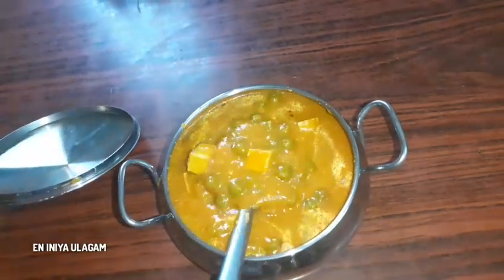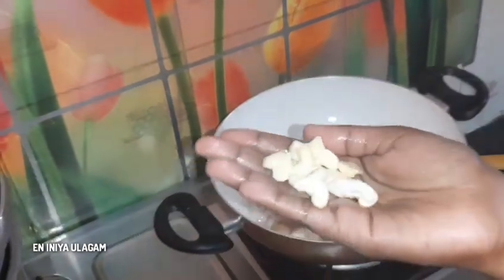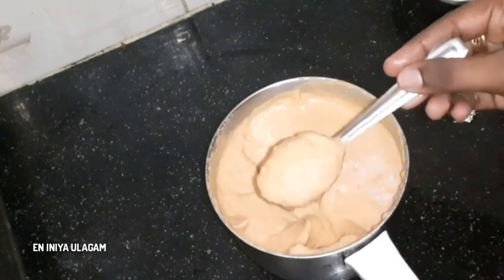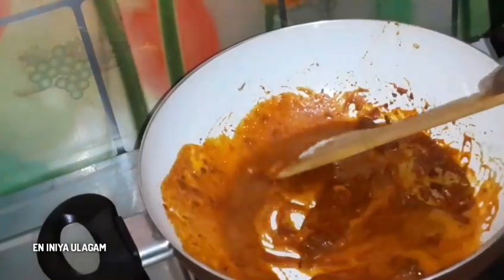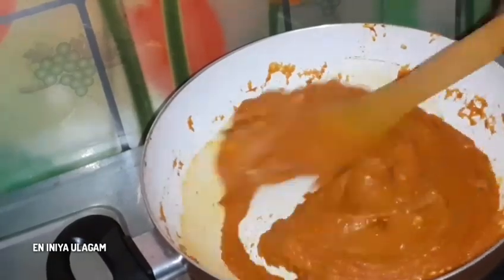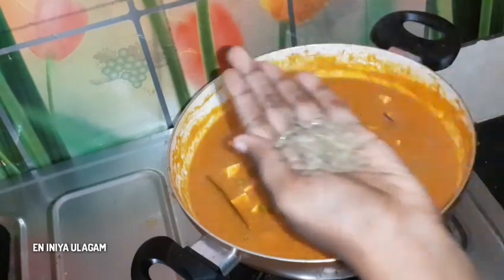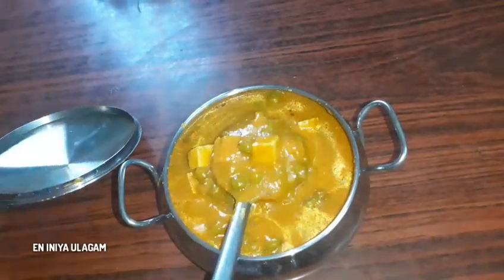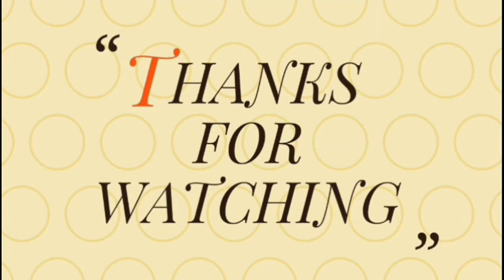மட்டர் பன்னீர் கிரேவி// MATAR PANEER GRAVY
HI FRNDS

THIS VIDEO IS OF RECIPE VIDEO
MATAR PANNEER GRAVY